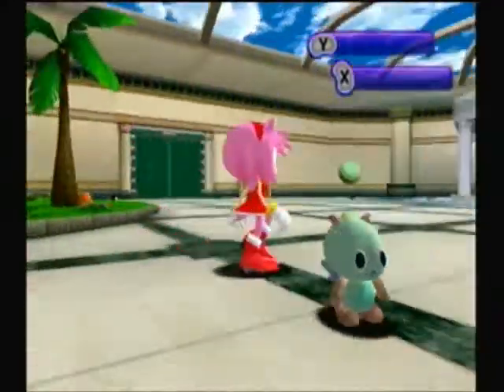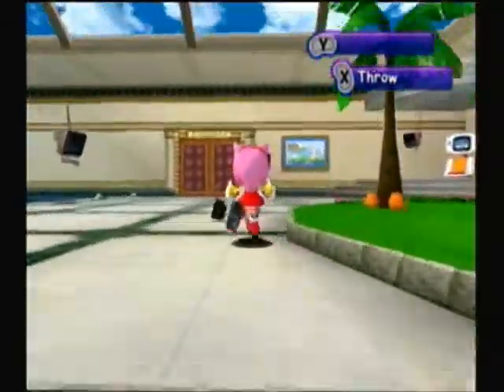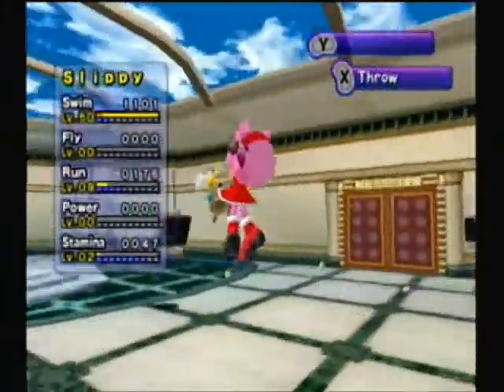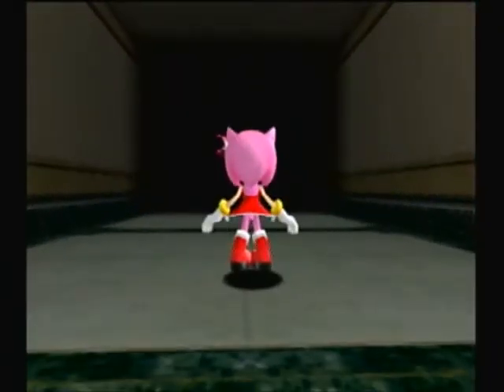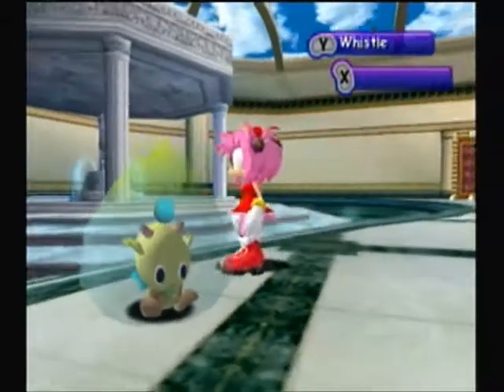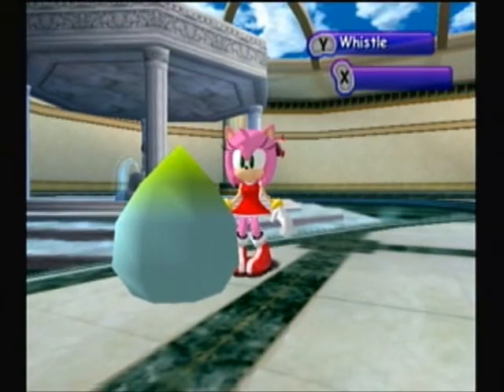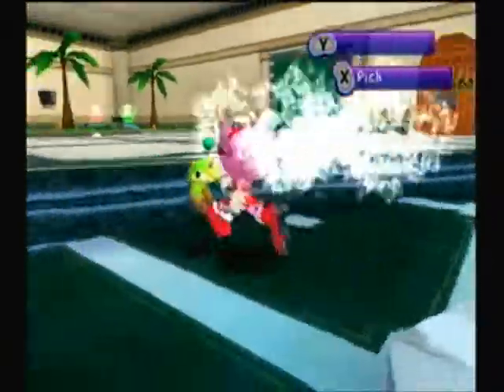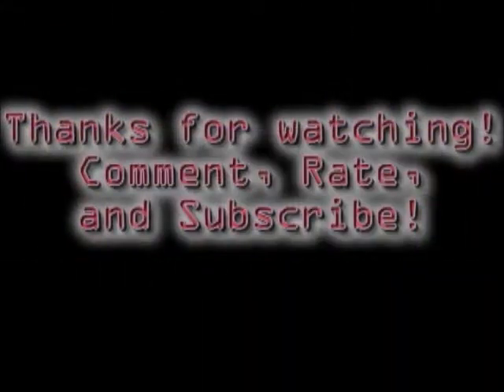Let's Play: Sonic Adventure DX: Director's Cut: Chao Help: Part 2: Neutral/Swim Chao (2)!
Hey Guys! Slippy evolved, and we'll continue making him into what he's born to be tomorrow ;). Also, Amy will continue raising him!